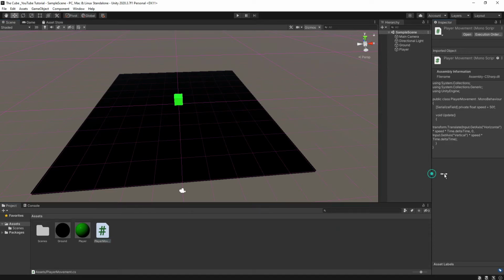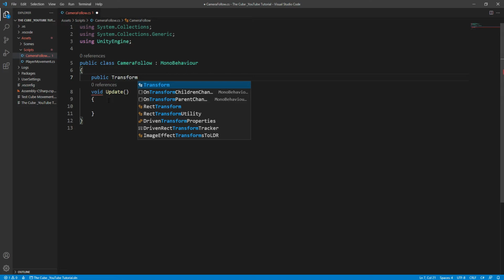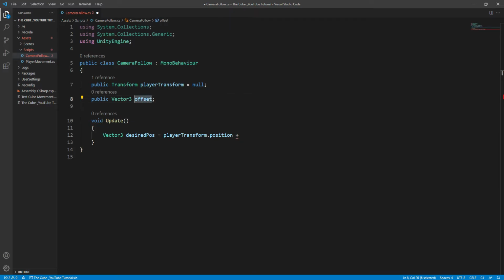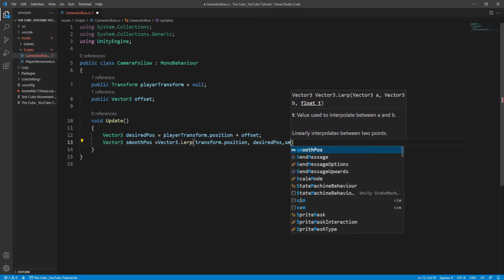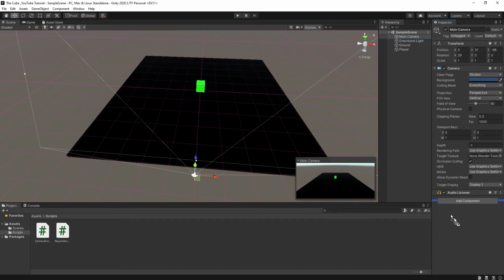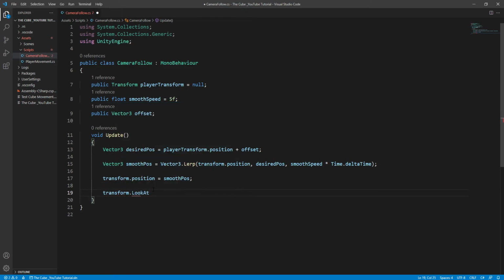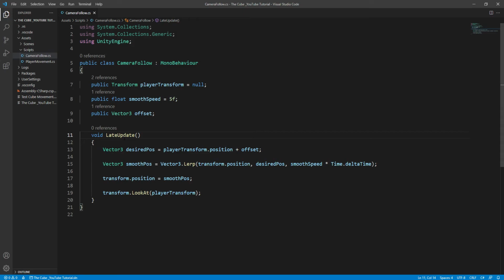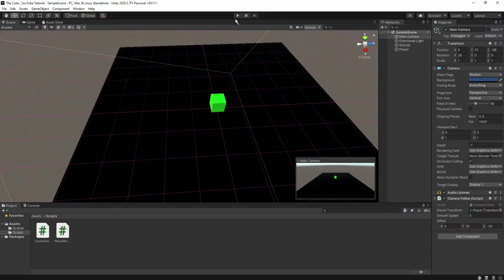How to Make Smooth Camera Follow Script in unity 3D | PixelXPlay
Part 3
How to Make Smooth Camera Follow Script in unity 3D
Let's move a little further to take one more step towards becoming a gameDev :D